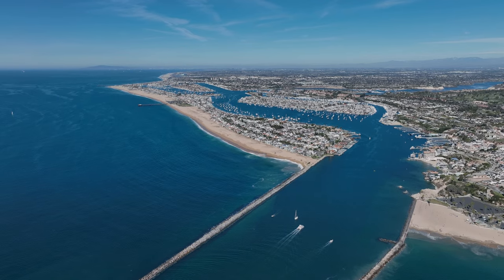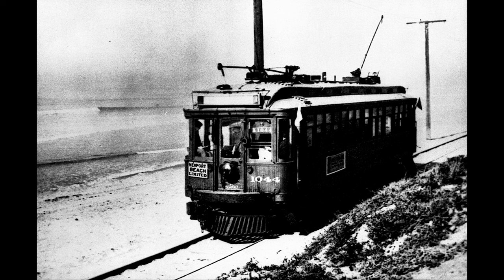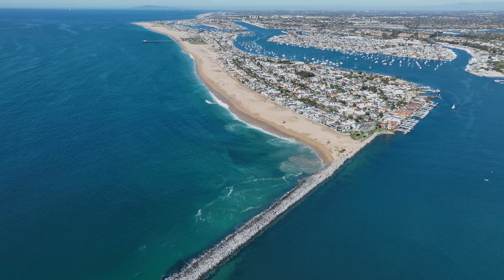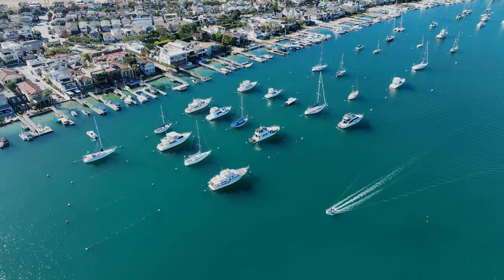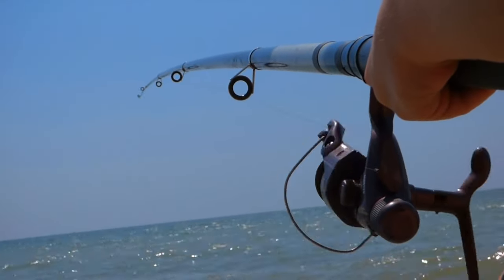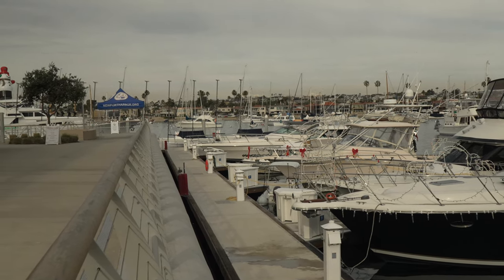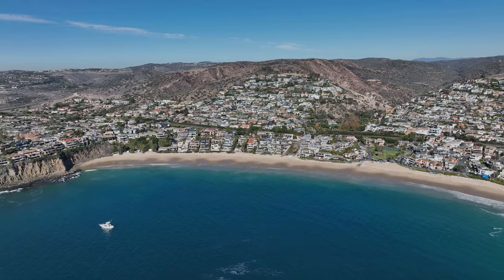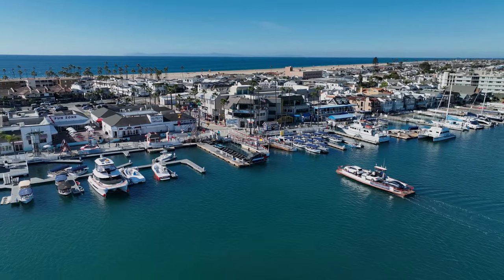Why this harbor is better than the rest! | Newport Harbor - Beginner's Pilot Guide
Welcome Aboard to Newport Beach, Ca!

Here is a beginner's pilot guide to the history and region of Newport Harbor.